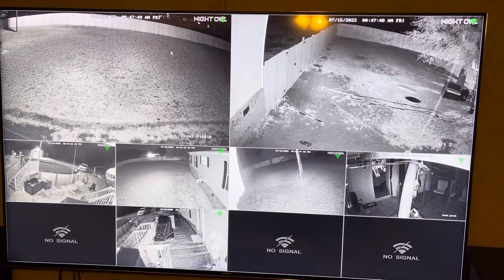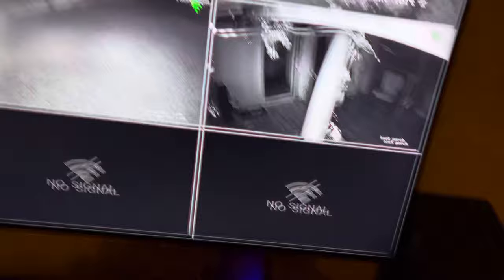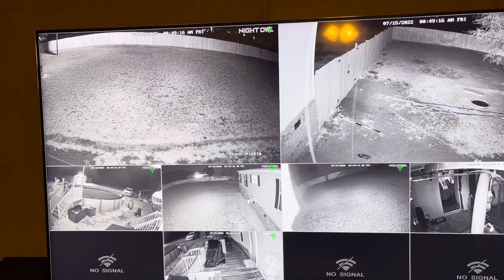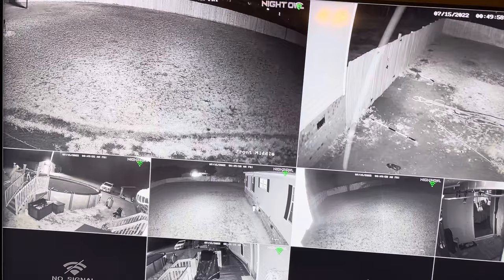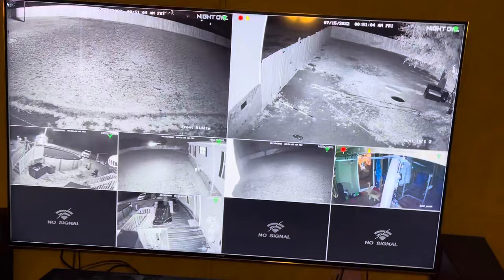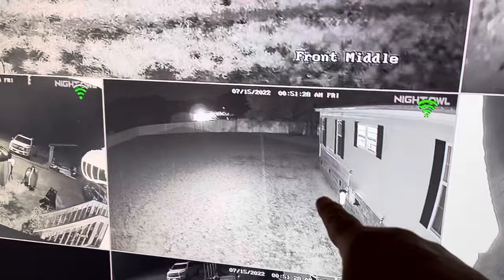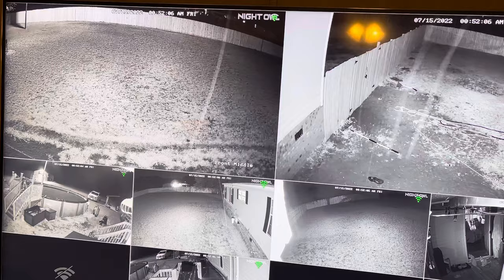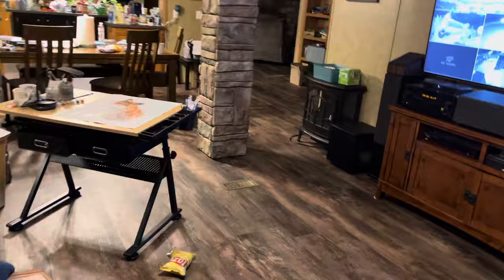Nightowl wireless camera 2 month update!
Today I’m doing an update video for the Nightowl wireless camera system from Sam’s Club. First off the system is reliable but it has some faults, first it will drive you crazy if you turn on all notifications, second it doesn’t seem to know the difference between a face, human vrs shadow(or what it’s calling human) and just and any bug of any size will cause a motion alert! You have to adjust the alerts to only do human and vehicle(and it will tell you there’s humans when there’s none and it will tell you it seen a vehicle at minimum 10 times that’s your own vehicle) so I have it the rating of “Better Than Nothing “ if you have one let me know about your experience with it and if you like it?
Thanks
Dimont